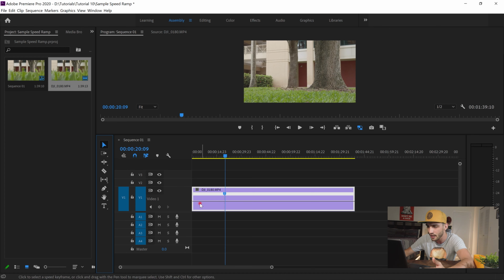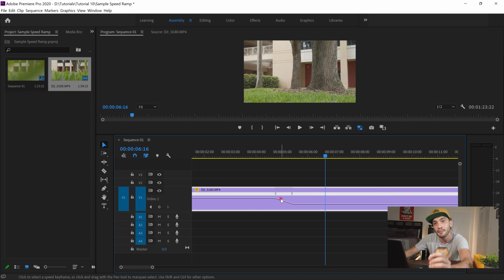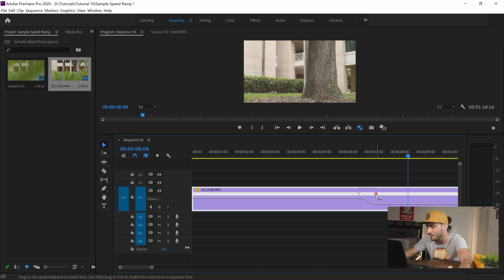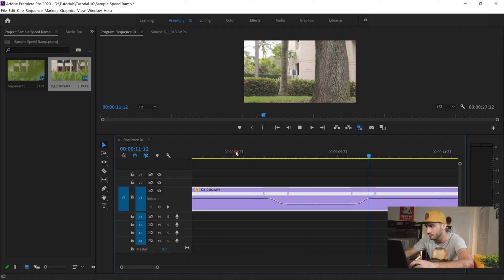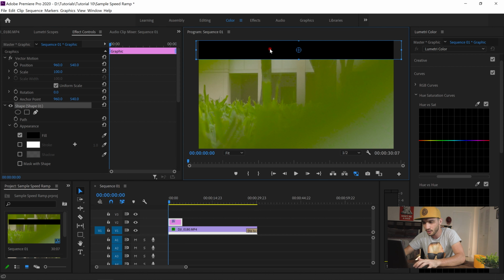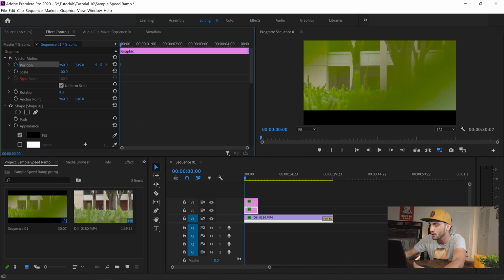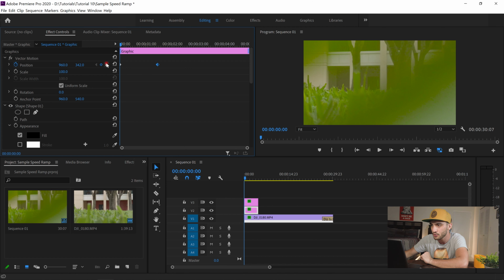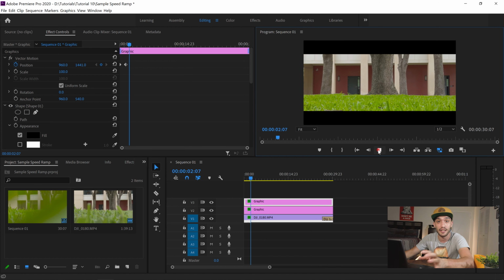How to Speed Ramp in Premiere Pro For A Smooth Cinematic Transition | Step by Step Tutorial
In this video I'll show you how to smooth speed ramp in Premiere Pro to get the most out of your videos.

I've broken down the video to save you time:
00:09 Final Footage Preview
01:39 How I Recorded My Footage For Speed Ramping
02:34 Importing The Footage To Adobe Premiere Pro
04:06 How To Add Speed Ramp
08:57 How I Color Graded This Video
09:50 Adding Animated Cinematic Wide Screen Effect
11:45 Adding Sound Effects